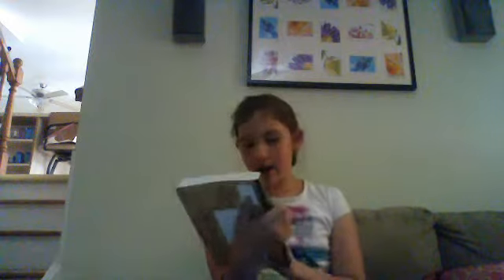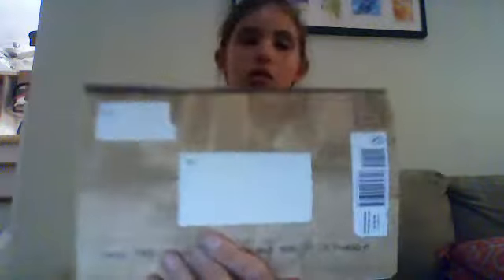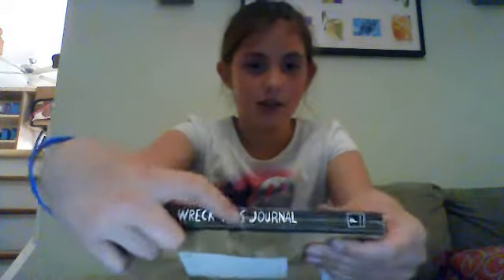'WRECK this journal' part 1